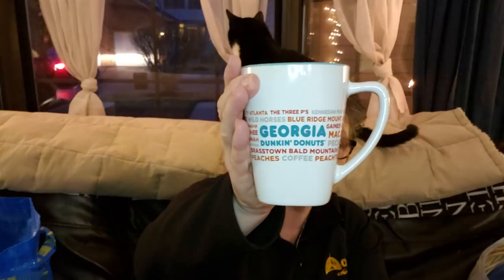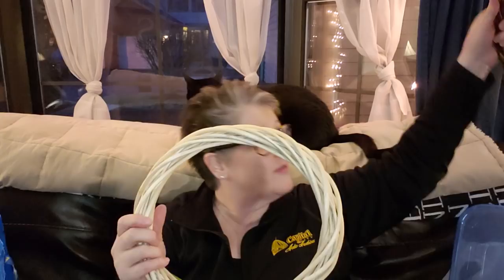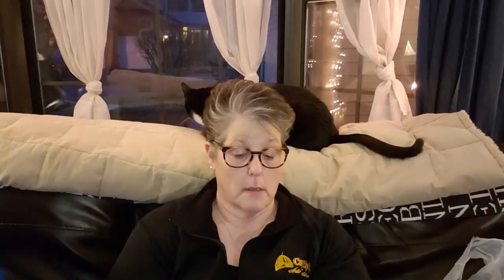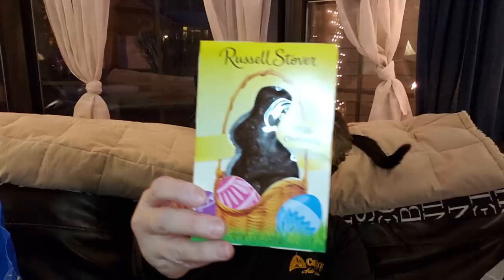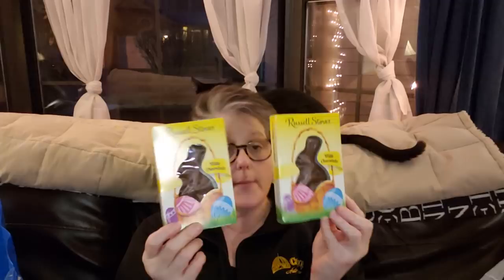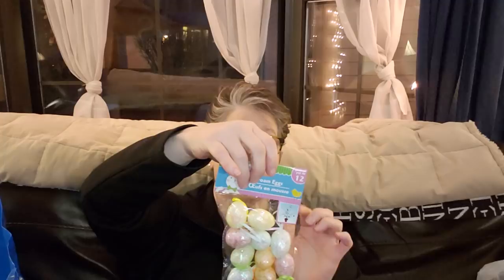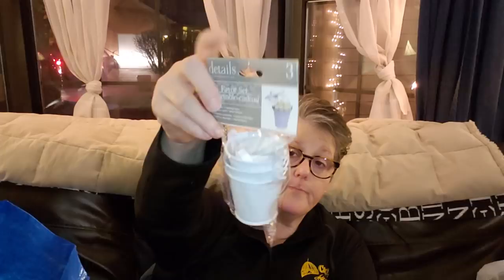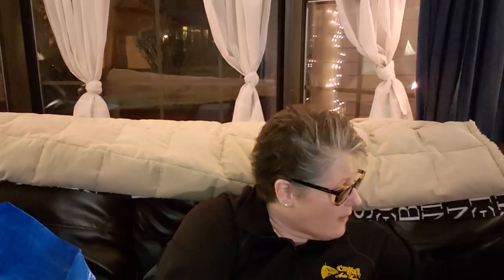Dollar Tree Haul 3/5/19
Fetch: BX2CT